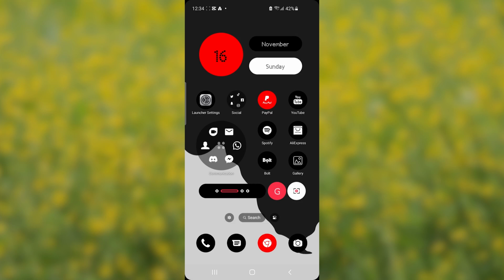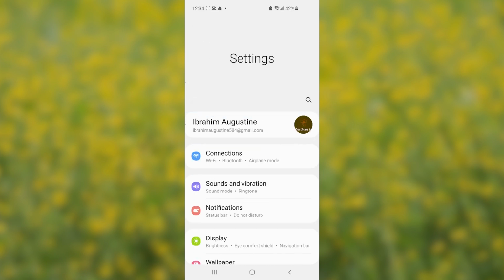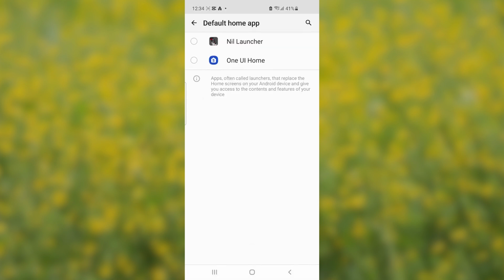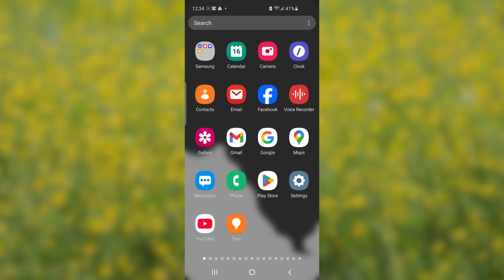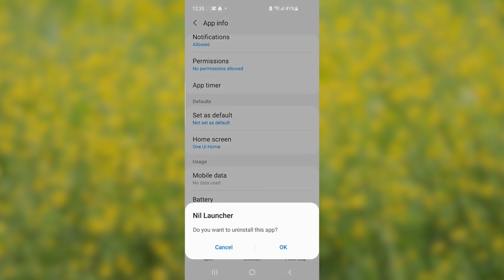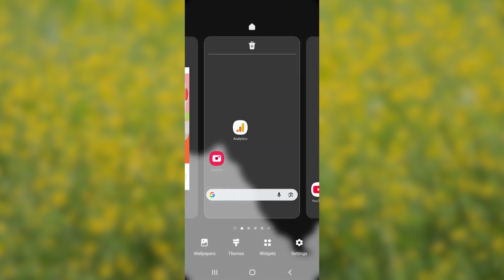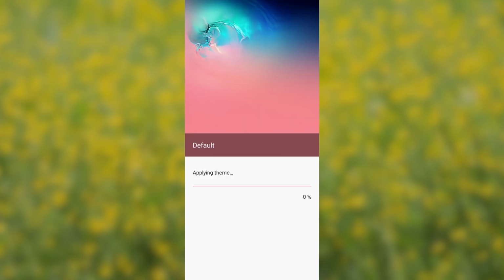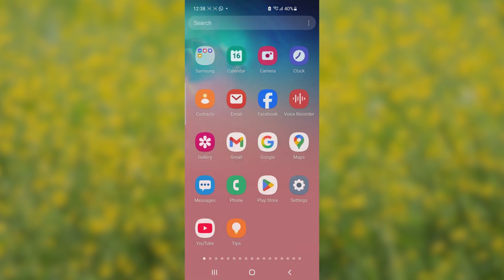How to Remove Nil Launcher in android phone (Full Guide)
In this tutorial, I will guide you on how to remove, delete, or uninstall the Nil Launcher app from your Android phone.

Once you install this launcher app, it will ask for permission. If you grant it permission to be your default launcher, the uninstall option may become greyed out.

To uninstall it:

First, disable its permission by selecting a different default launcher.

Then, go to Settings, select Apps, find the Nil Launcher app, and tap Uninstall.

If uninstalling through settings doesn’t work, open the Google Play Store, search for the app, and remove it from there.